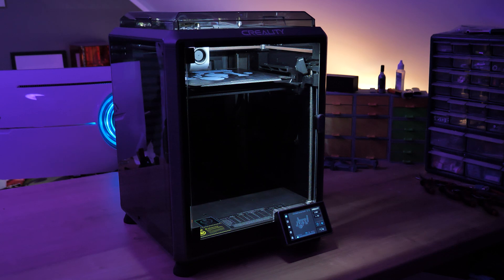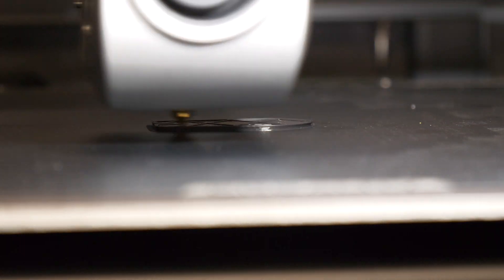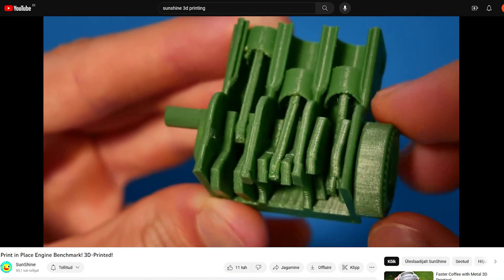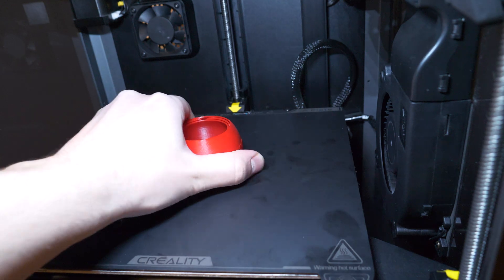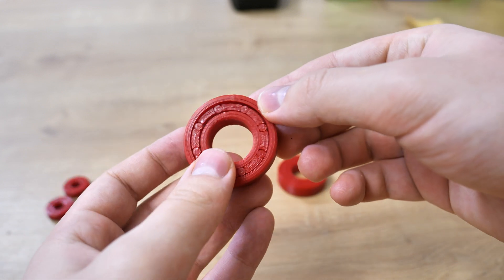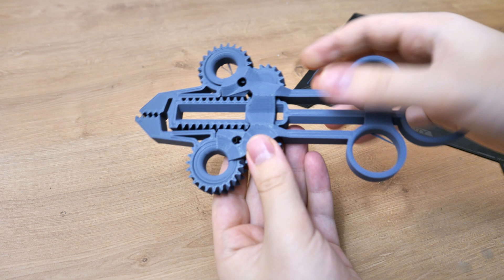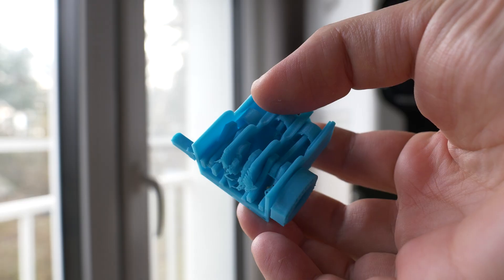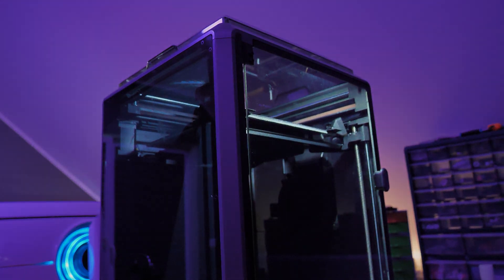Printing Coolest PRINT-IN-PLACE Models I Found Online - Can Creality K1 Handle The Challenge?